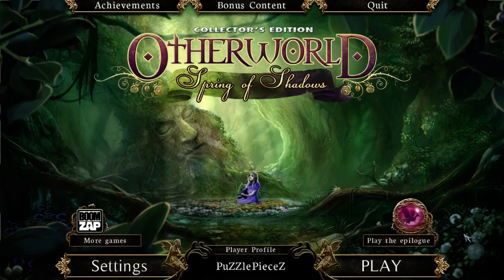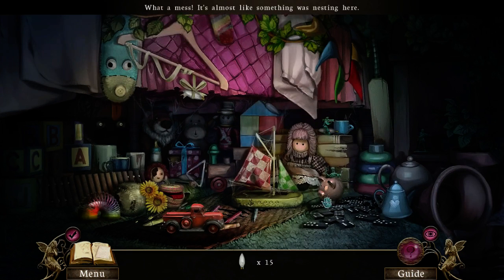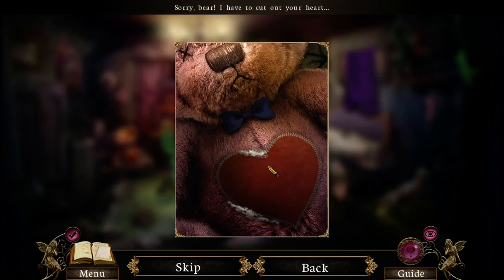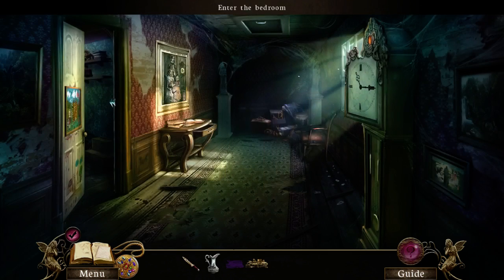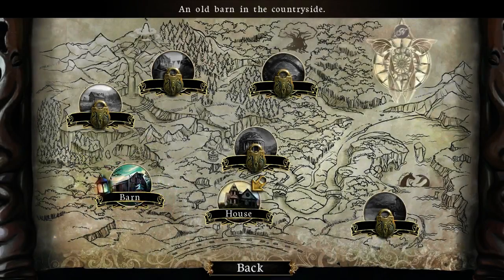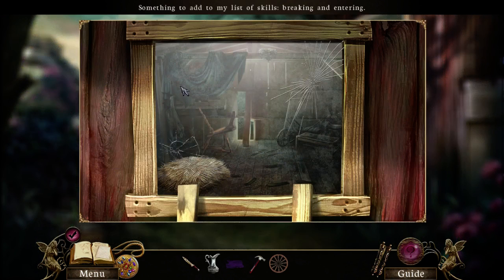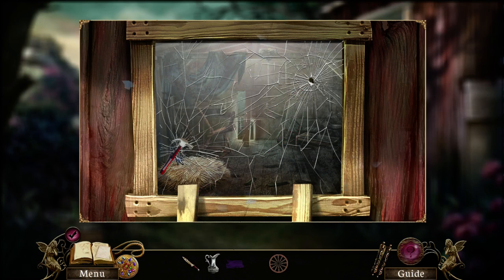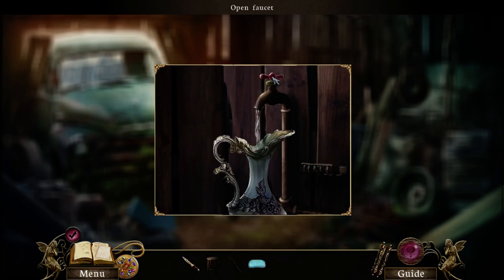Let's Play - Otherworld: Spring of Shadows.. Part 5/Chap 2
Look in the bedroom, meet the Hobgoblin and new location a Barn.